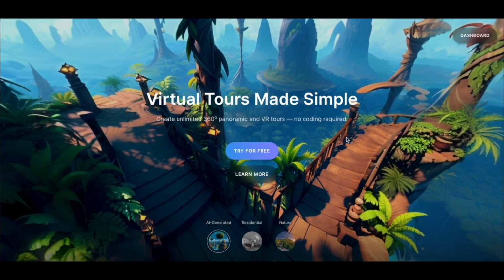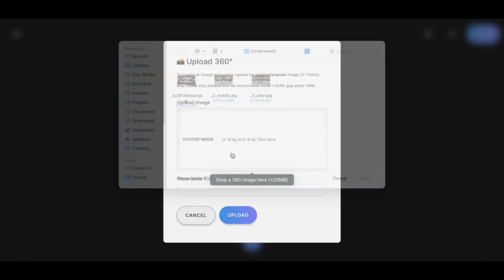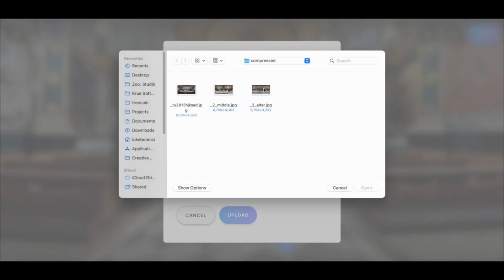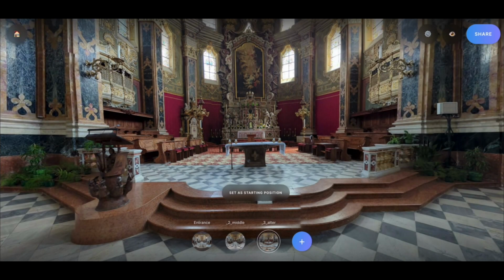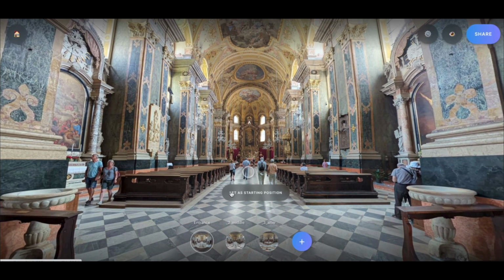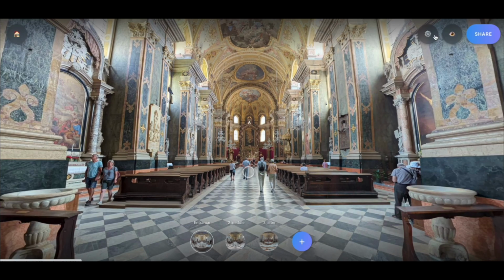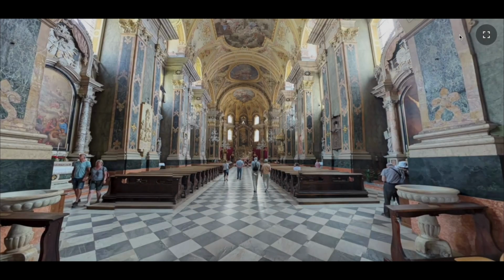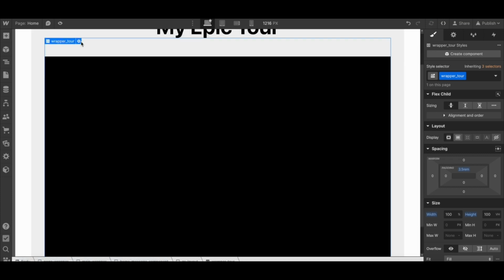Creating a 360° Tour in Under 5 Minutes